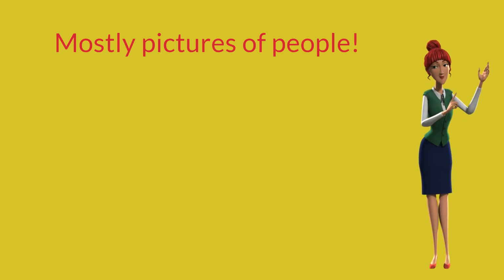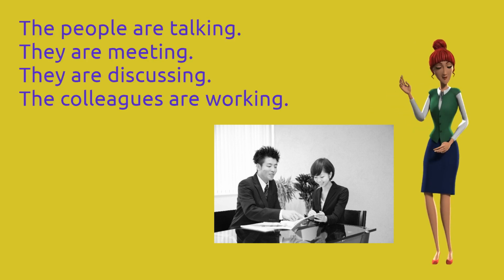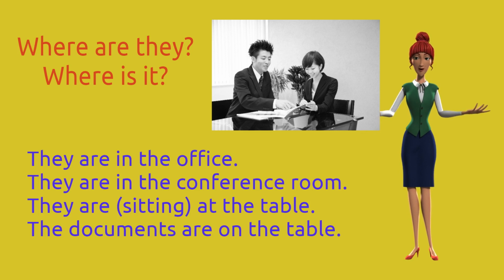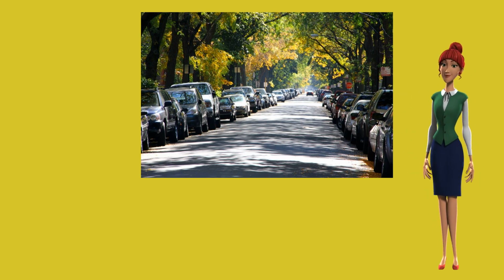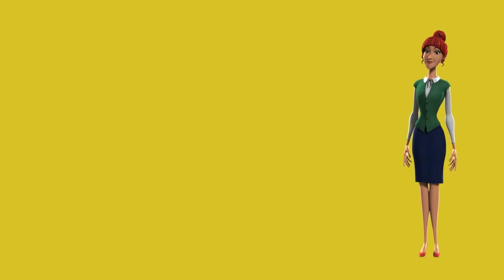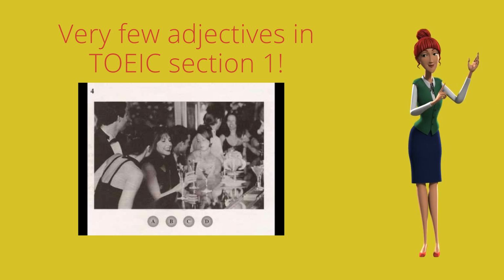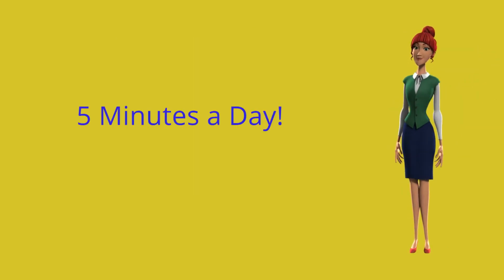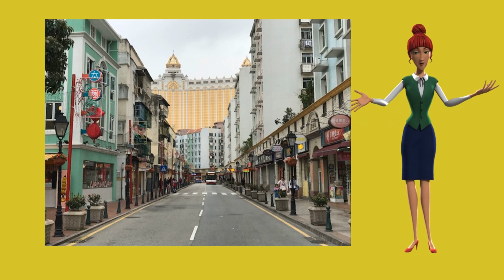TOEIC Section 1: Instagram Challenge!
10 Minutes to Master TOEIC Section 1?!
The script is available below! (The end of the script is cut due to length limits.)

Master TOEIC Section One in 10 minutes?!
Outline: (All times are approximate)
Introduction and TOEIC Section 1: Overview    00:00 -
TOEIC Section 1: Basic Strategy    01:30-
TOEIC Section 1: Four more important points   04:40-
Instagram Challenge: How to use social media to improve your vocabulary.   06:15-
Welcome to the English Conversation Club. Today we are going to do two things. First, we will talk about how to master TOEIC section one. Then, I will show you how to use Instagram, social media and in fact, the whole world around you to help improve your TOEIC score and build your vocabulary in a simple yet powerful way.
Not that long ago, TOEIC section one contained 20 questions, but now it is only 6 questions.
When you take the test, you will look at a picture and hear 4 sentences. You must choose the best answer.
You will see two kinds of pictures. The most common type of picture is of people. The second type of picture will be of things or natural scenes.
Historically, TOEIC section one had about 70 % pictures of people and about 30 % pictures of things. On tests nowadays, you can probably expect 4 pictures of people and 2 of things.
Remember that when taking the test, we want to look at the picture and quickly imagine or predict possible answers.
Let’s look at a picture of some people.
You should look at the picture and quickly brainstorm some possible answers. You are going to make two kinds of sentences. The first kind of answer that you will imagine should be in the present progressive tense. It should answer the question “What are they doing?”.
Most correct answers use the present progressive tense, so you should always make your predictions in that form. Looking at this picture, we might imagine some answers such as:
The people are talking.
They are meeting.
They are discussing.
The colleagues are working.
Notice that in our four example sentences, there are three ways that the people are referred to: They – the people – the colleagues. Colleagues is a synonym for co-workers. Advanced vocabulary such as this will be one of the main differences between lower- level questions and upper-level questions. Fortunately, In TOEIC section one we can often ignore much of the vocabulary. If we only have the correct verb or action word, we can often answer these questions correctly.
The second kind of sentence that you should imagine will answer the questions “Where are they” or “Where is it”?
They are in the office.
They are in the conference room.
They are (sitting) at the table.
The documents are on the table.
When we see a picture of people, the correct answer will usually describe what the people are doing, but sometimes the answer will describe the location of the people or something in the picture.
The second kind of picture that we will see in TOEIC section one is a picture of things or possibly a nature scene. For these pictures, the answer is usually describing the location of something in the picture.
Let’s look at an example picture.
We see many tables and chairs in an otherwise empty room.
This is an elementary level question, and the correct answer is, as you have probably already predicted, the chairs are on the tables.
Let’s look at another example.
In this picture we see many things. The two most common things are cars and trees. What is the same about all the things? We might imagine sentences such as:
The cars are parked in the street.
The cars are parked next to the curb.
There are many trees along the street.
Trees are lining the street.
Let’s talk about four more important points.
The first topic is homophones. Homophones are words that sound the same, for example two, too and to. Homophones are very common in TOEIC sections 2 and 3, but you will find some in TOEIC section one also. Be careful! Homophone answers are tricky, common, and always wrong!
Here is another point that we need to consider when we are imagining or predicting our answers. If you see a picture of one or two people, the answer will almost always be describing their actions. If you see a picture of many people, the answer will often be describing location. Looking at this picture, it might be difficult to choose one verb that describes all the people. The answer to this question will probably be something like “the drinks are on the counter”.
Thirdly, be careful of adjectives! Are they all happy or sad or excited? As it is almost impossible for us to know, correct TOEIC section one answers will rarely have an adjective. If you don’t know the correct answer and must choose between two choices, the answer with the adjective will usually be the one that you should discard.